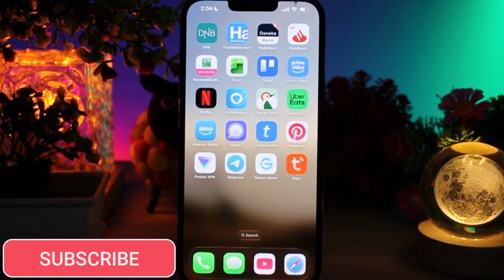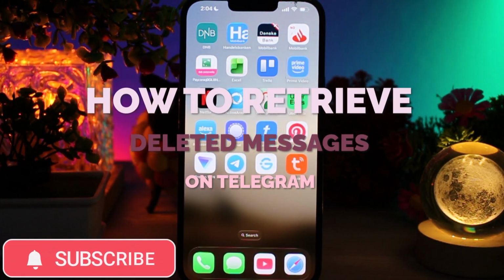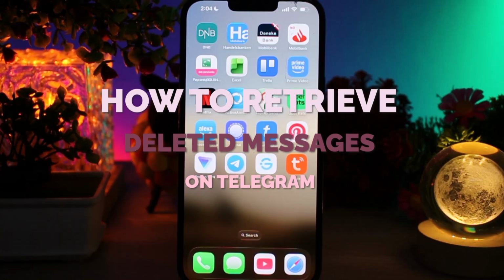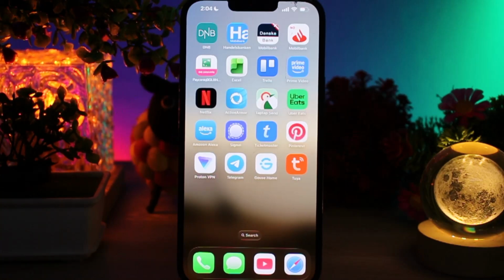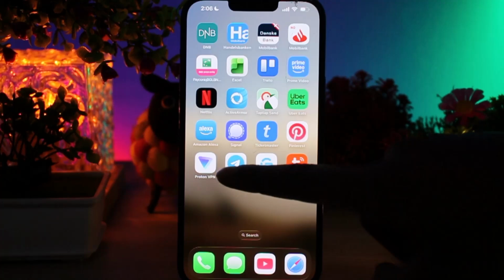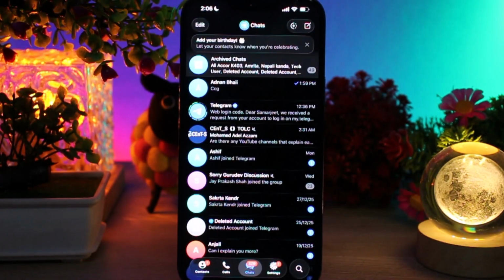TELEGRAM: How To Restore Deleted Messages/ Chats !! FIND DELETED CHATS